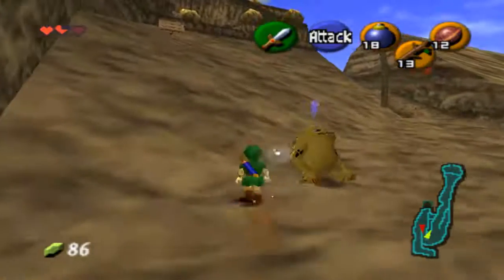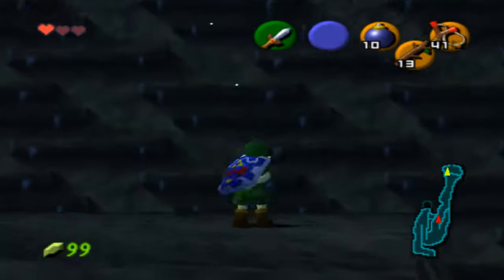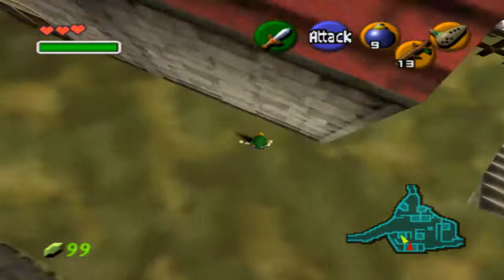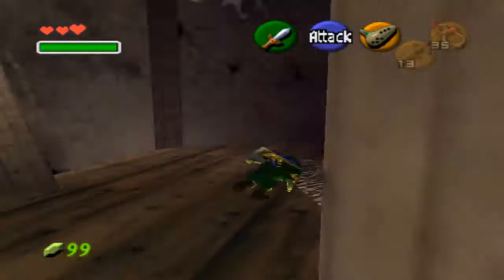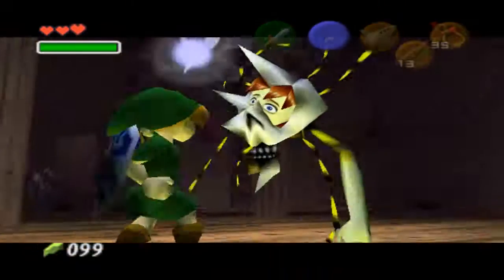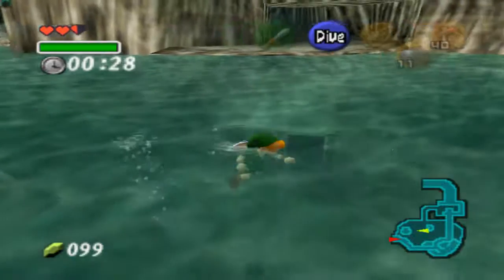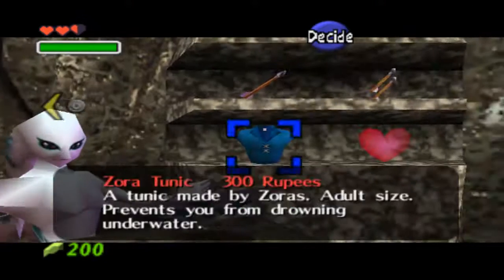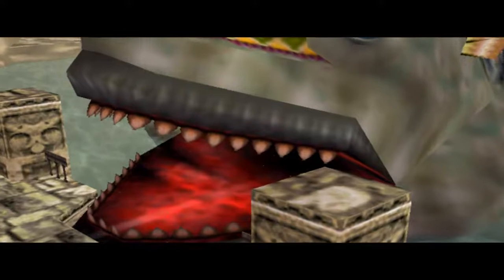LoZ OoT p. 6/25: Path to Jabu-Jabu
I go on the path to Jabu-Jabu. Getting gold spiders, a new magic technique, and a new scale on the way.